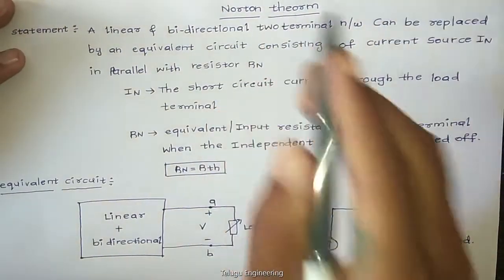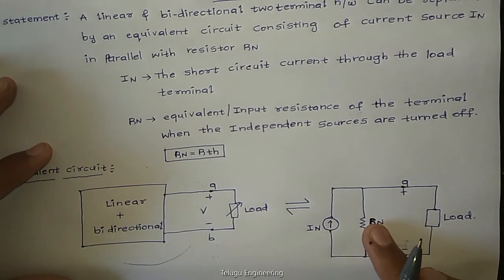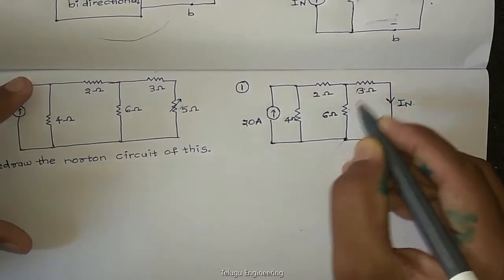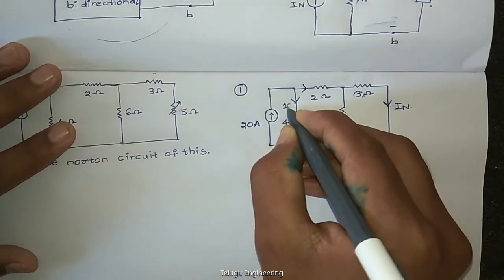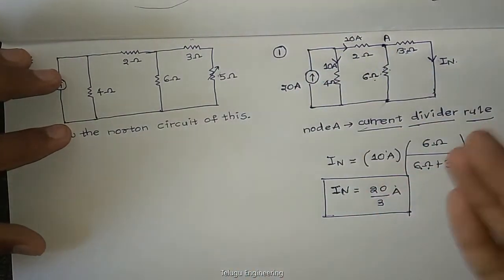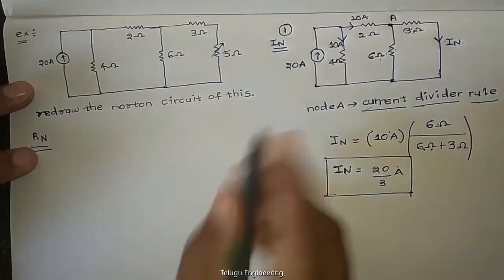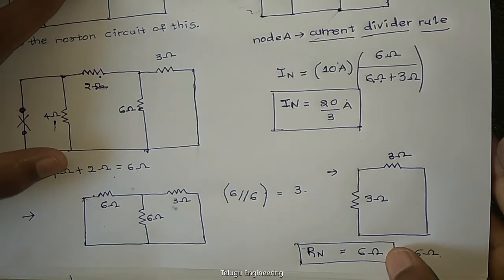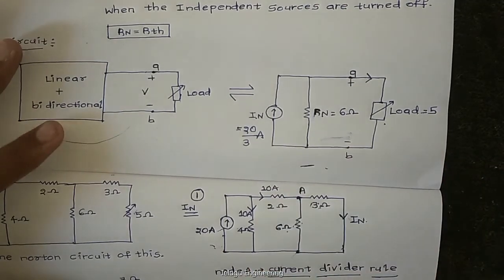Norton's theorm in Telugu